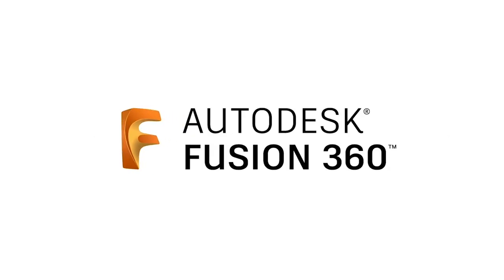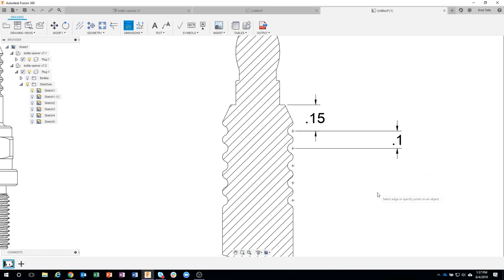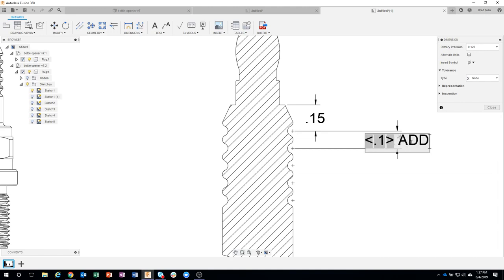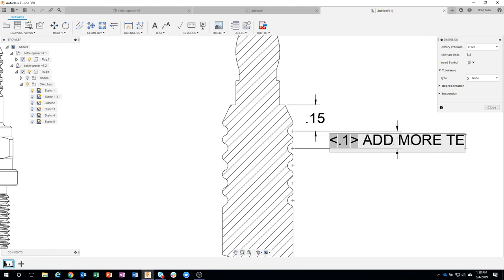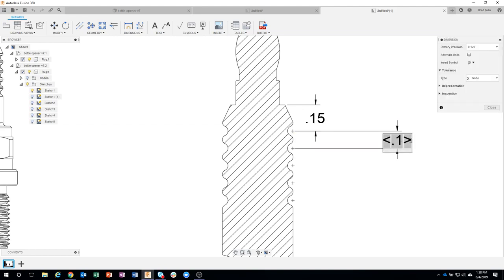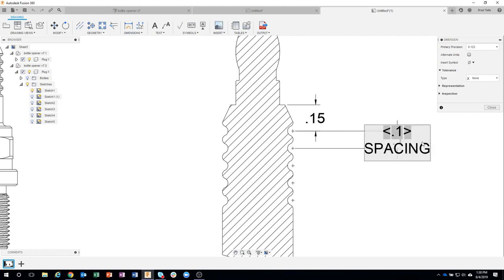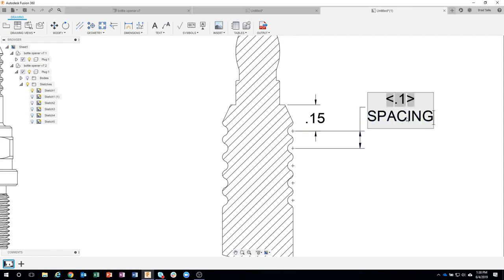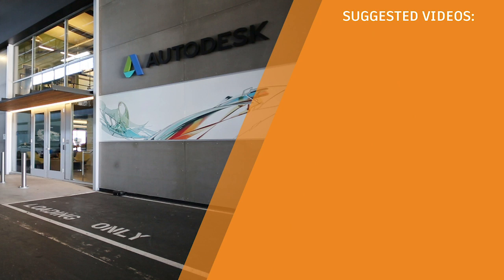QUICK TIP: Multi-Line Annotation in Drawings